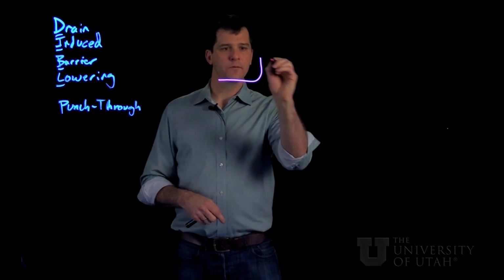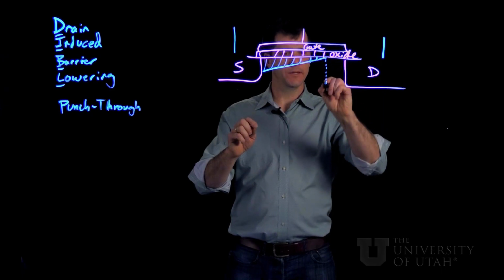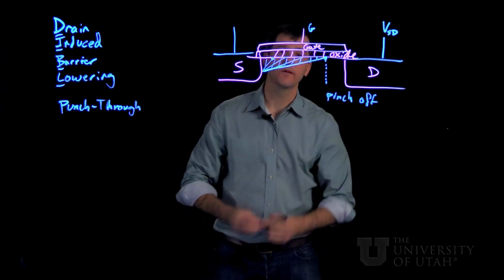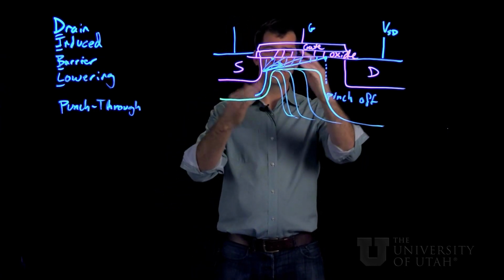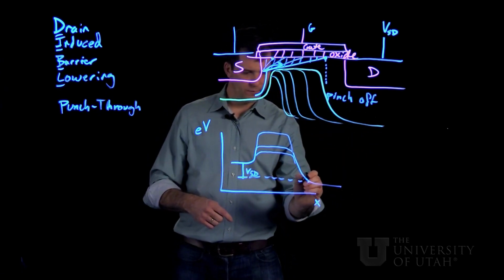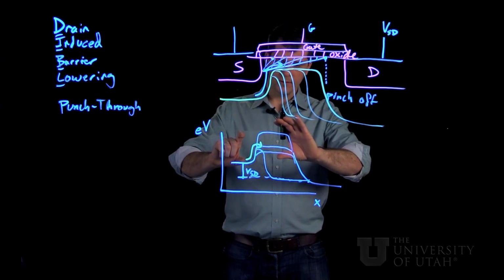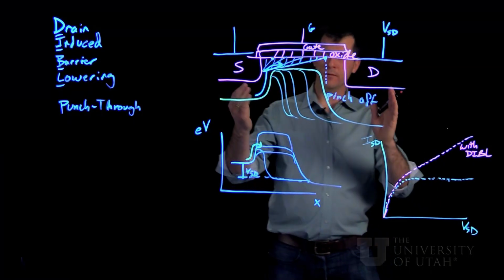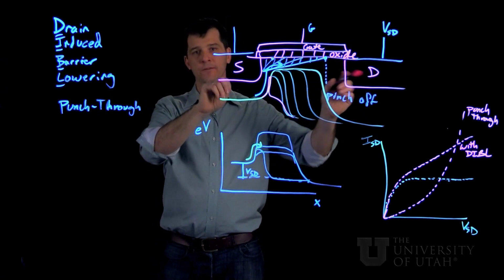MOSFET DIBL Punch Through